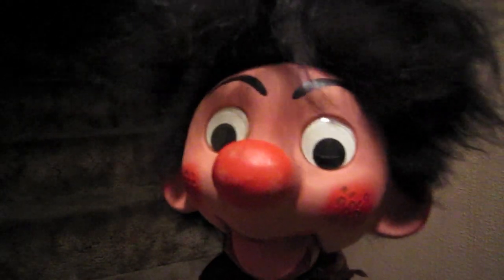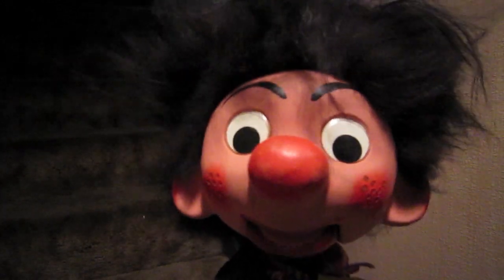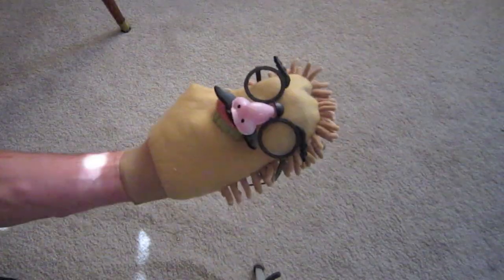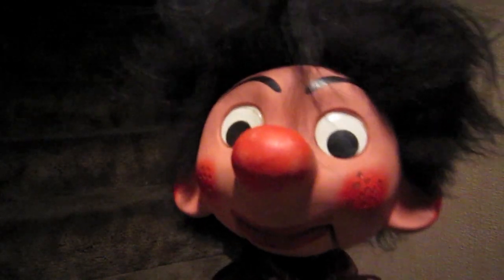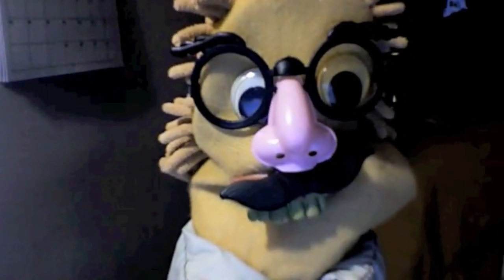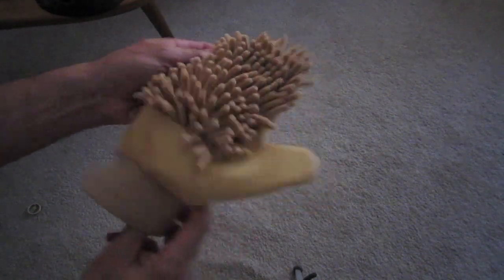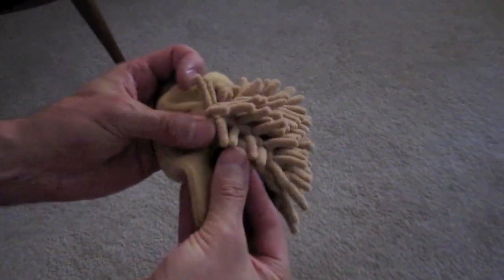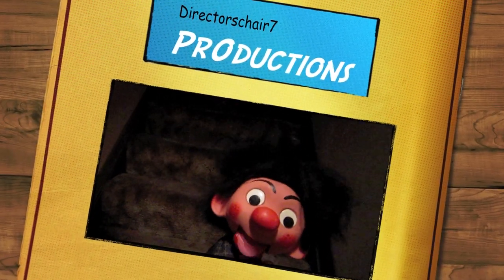How To Make "Quick Puppets" with Klooky Martinez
Patsy Hoolahan has a new floor manager. Klooky Martinez is high strung, full of energy and he debuts here showing how to make two different kinds of puppets with a dusting glove. Using a few items from the dollar store and scotch tape.